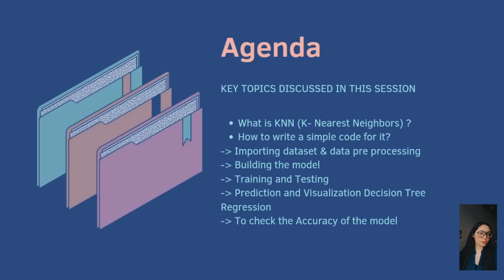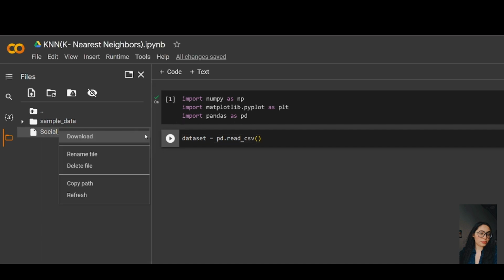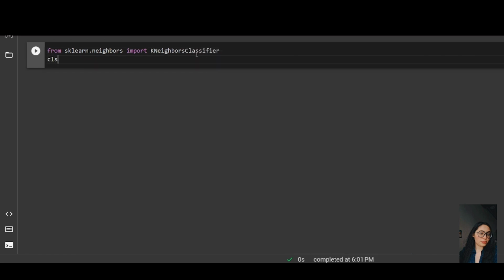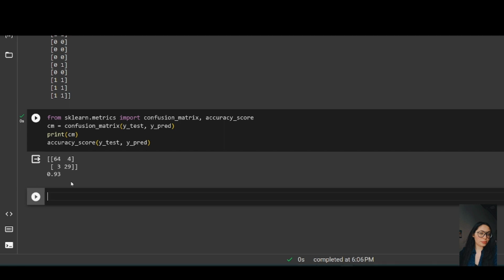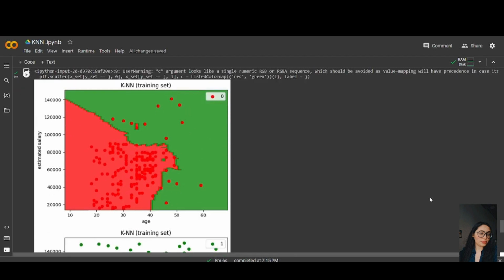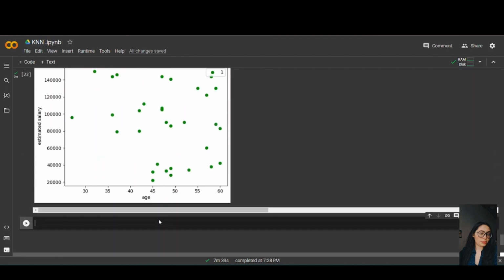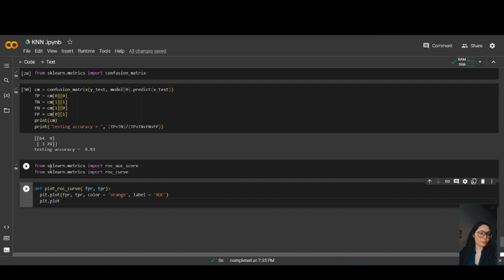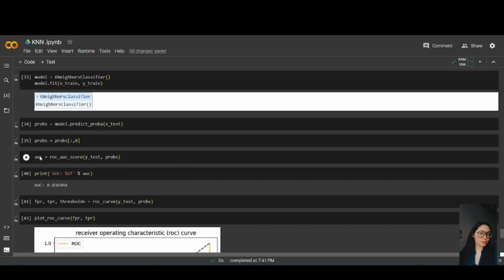KNN (K-Nearest Neighbors) | Classification | Machine Learning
🌐 Welcome back to the "Concepts Decoded"! In our seventh video, we're diving into "KNN (K-Nearest Neighbors)," a classification algorithm that leverages the proximity of data points for accurate predictions.

🤖 Here's what we'll be exploring in this video:

1️⃣ Introduction to KNN: Begin your journey by understanding the fundamental principles of KNN. Discover how this algorithm makes predictions based on the majority class of its k-nearest neighbors.

2️⃣ Choosing the Right 'k': Explore the impact of the 'k' parameter in KNN and learn strategies for selecting the optimal value. Discover how different values of 'k' influence the model's accuracy and generalization.

3️⃣ Distance Metrics: Delve into the significance of distance metrics in KNN. We'll discuss common distance measures like Euclidean distance and how they influence the algorithm's decision-making process.

4️⃣ Scaling and Feature Selection: Understand the importance of scaling your features and selecting relevant features for optimal KNN performance. We'll cover best practices to ensure your dataset is KNN-ready.

5️⃣ Hands-On Coding Session: Get ready to code! I'll guide you through a hands-on implementation of KNN in Python, providing practical insights into preprocessing steps, model training, and making predictions.

6️⃣ Model Evaluation: Discover how to assess the performance of your KNN model using various classification metrics. We'll cover accuracy,  to ensure a comprehensive understanding.